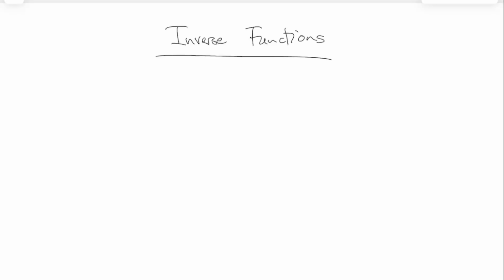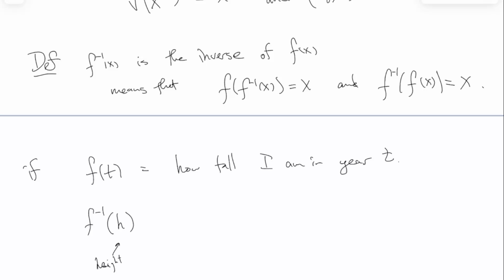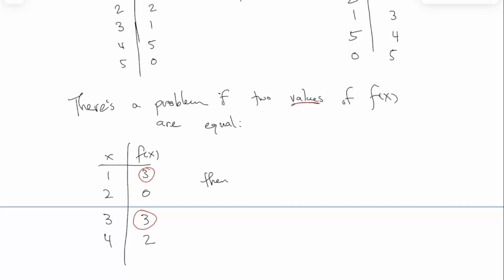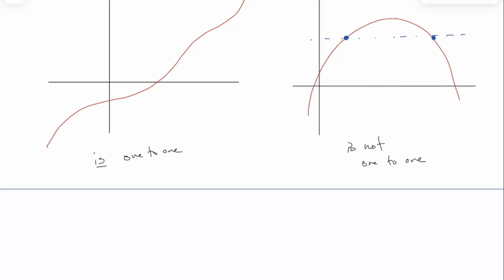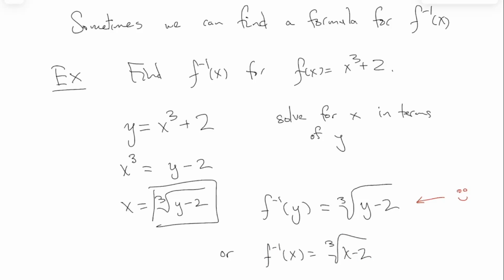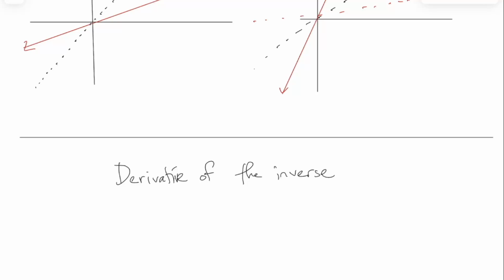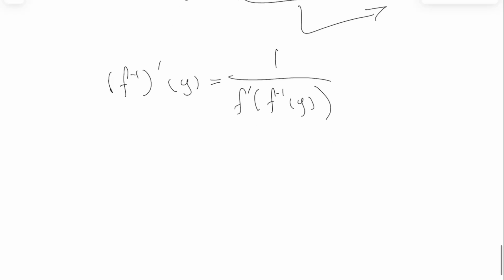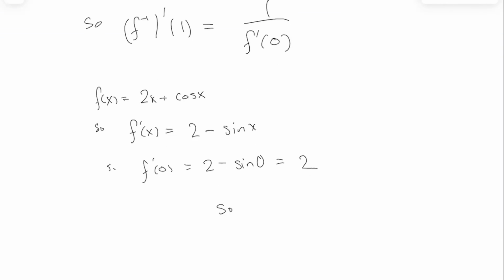Calculus II ep06: Inverse functions (Sep 13, 2024)